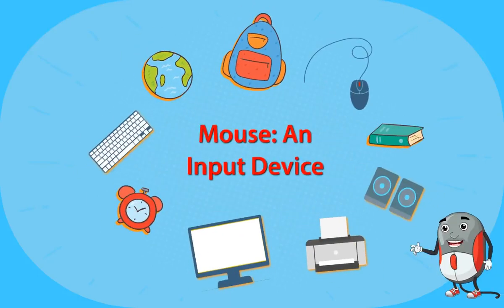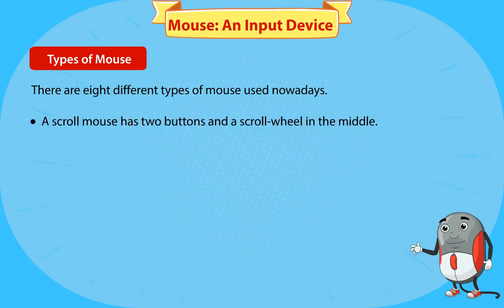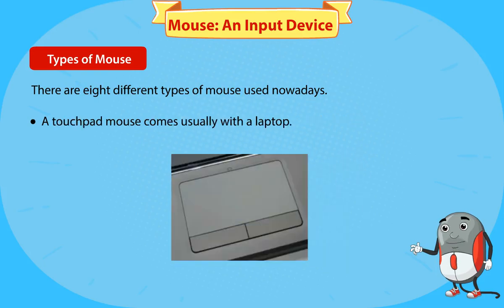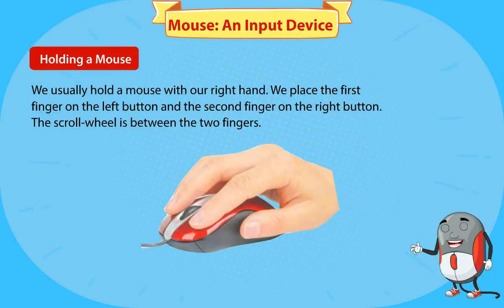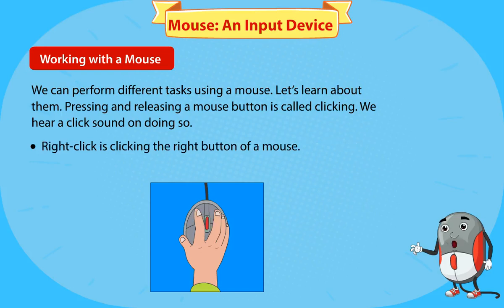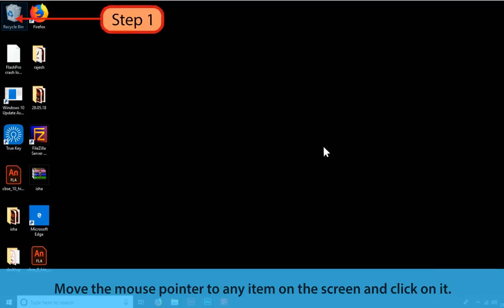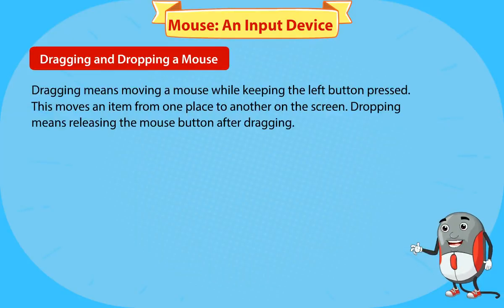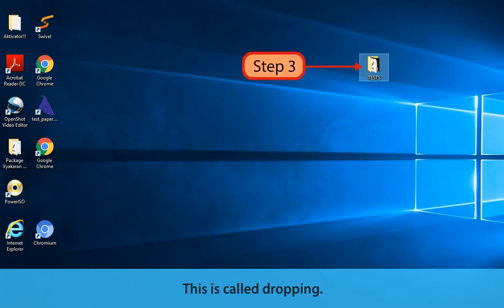computer Class 2 Chapter 5 | Mouse : An Input Device | kids beauty Educational Videos